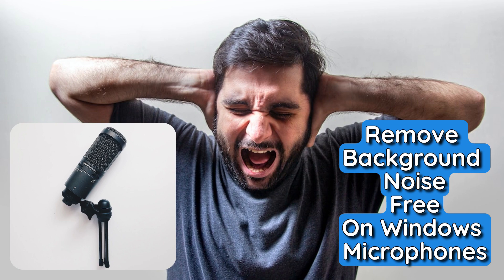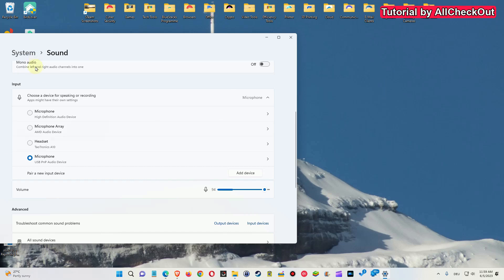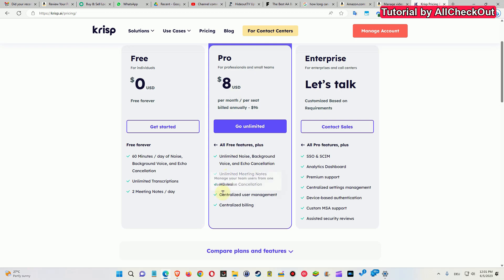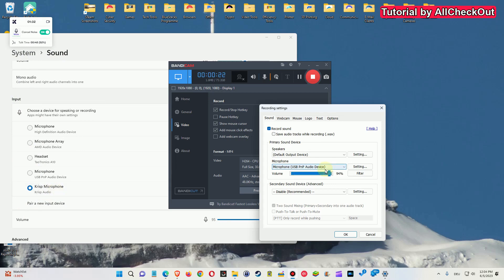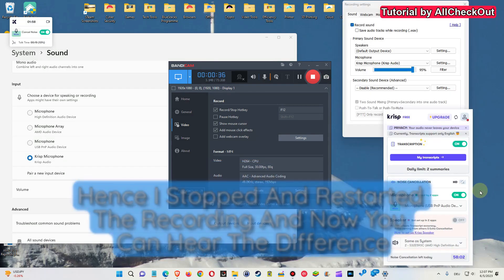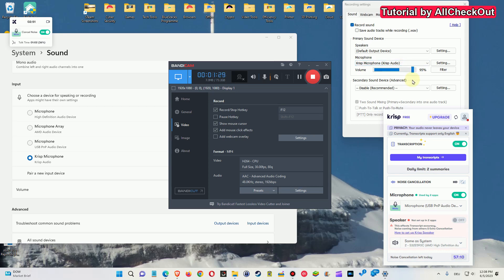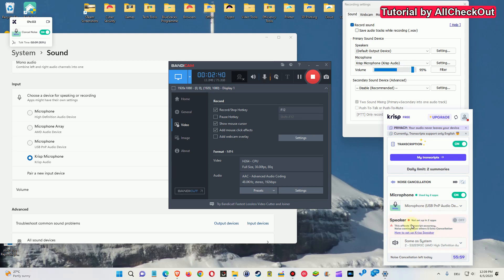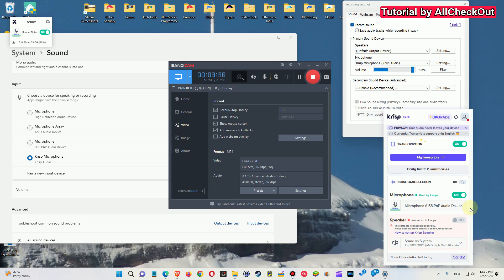Ultimate Guide: Remove Mic Background Noise on PC for Recording and Chatting with Free Krisp.ai!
Learn how to use the free Krisp.ai tool to eliminate background noise real-time from your mic on your PC while recording or chatting. In this tutorial, I'll walk you through the step-by-step process of setting up Krisp.ai and configuring it for optimal noise cancellation. Say goodbye to distractions and enjoy crystal-clear audio in your recordings and conversations.